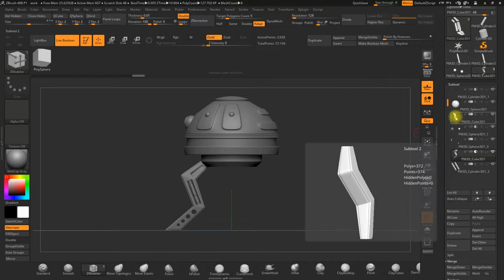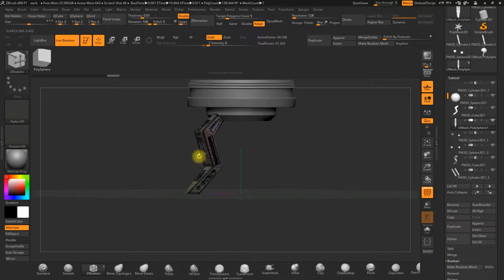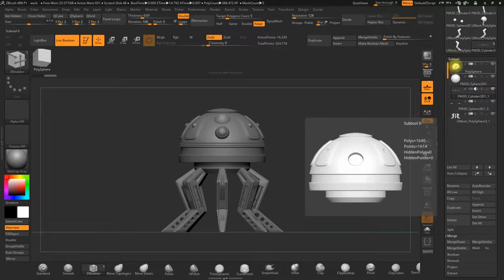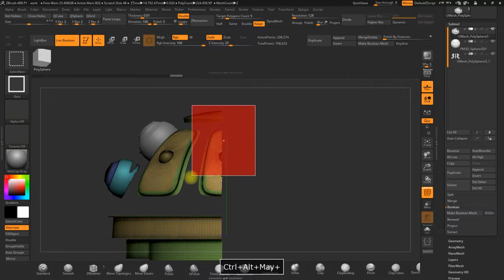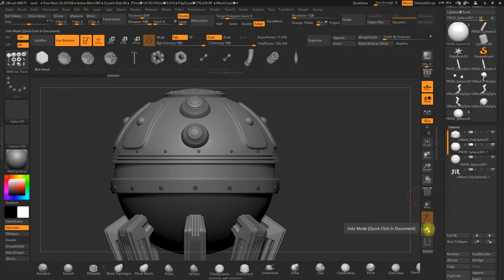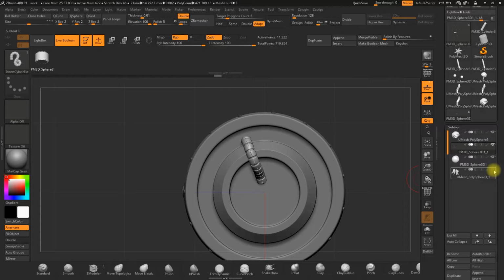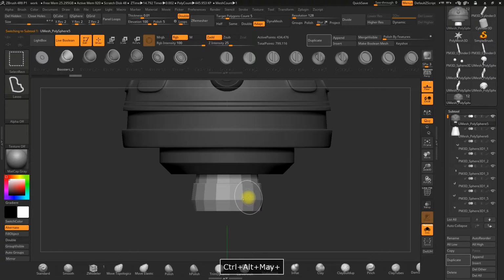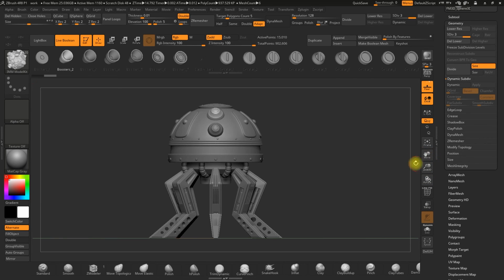04/05 Sculpting the droid III — 3D Modeling: Sculpt Your Own Space Droid